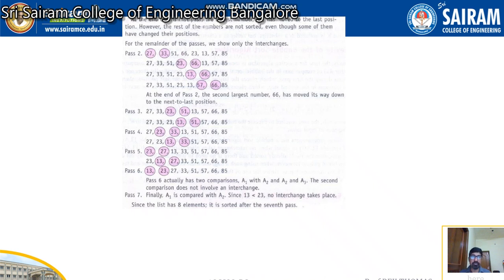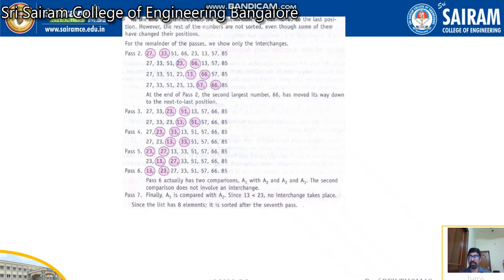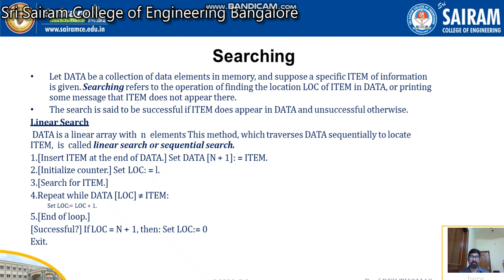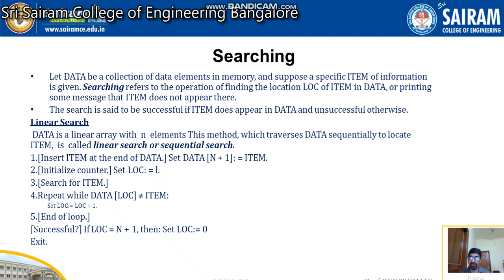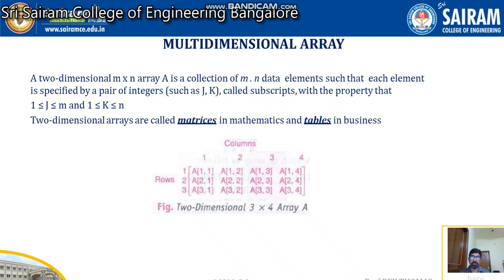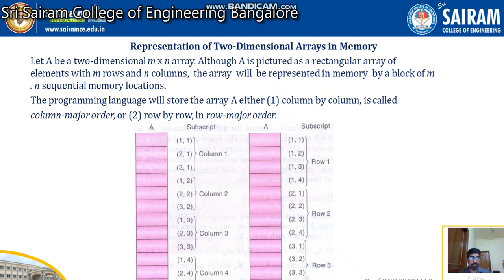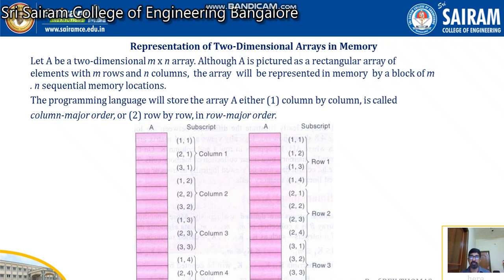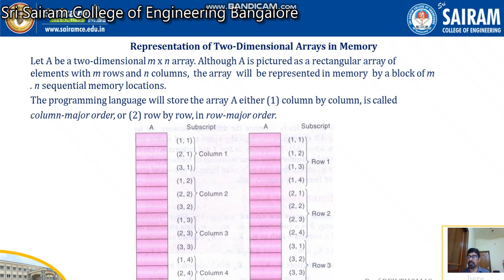LectureVideo 18CS32 Module-1 Searching- Reji Thomas